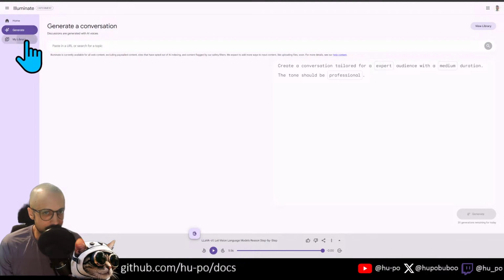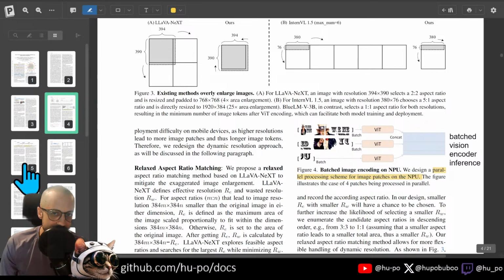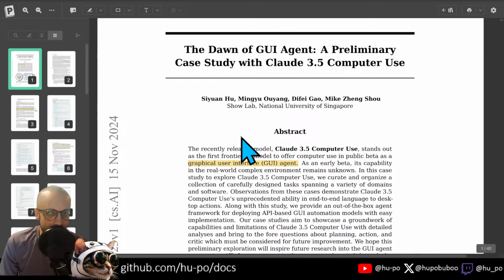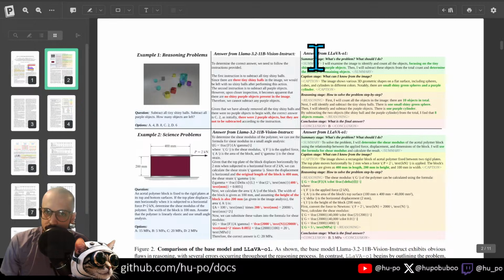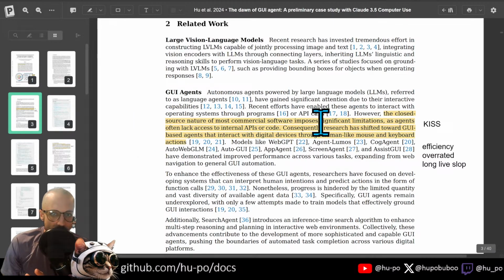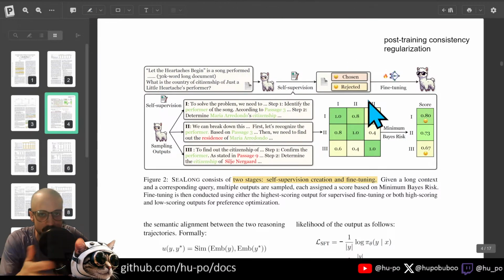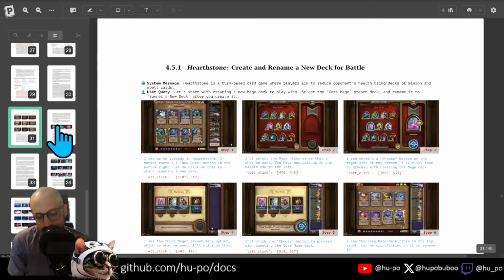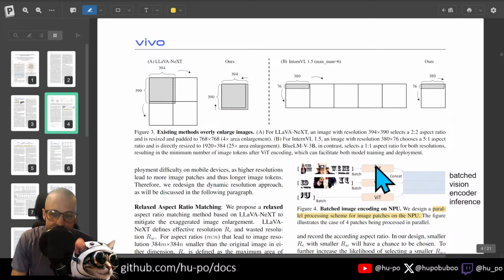Visual Reasoning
LLaVA-o1: Let Vision Language Models Reason Step-by-Step

INFERENCE OPTIMAL VLMS NEED ONLY ONE VISUAL TOKEN BUT LARGER MODELS

BlueLM-V-3B: Algorithm and System Co-Design for Multimodal Large Language Models on Mobile Devices

The Dawn of GUI Agent: A Preliminary Case Study with Claude 3.5 Computer Use